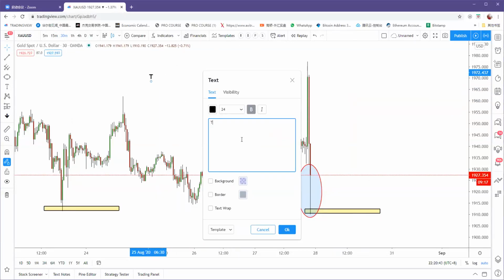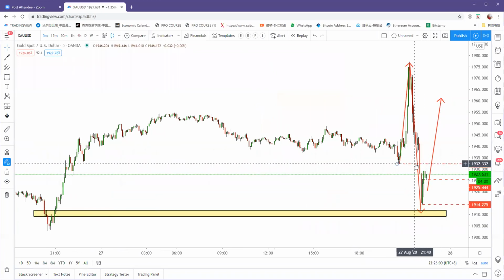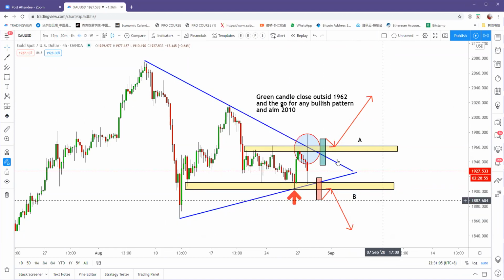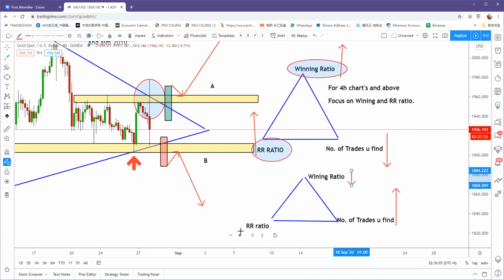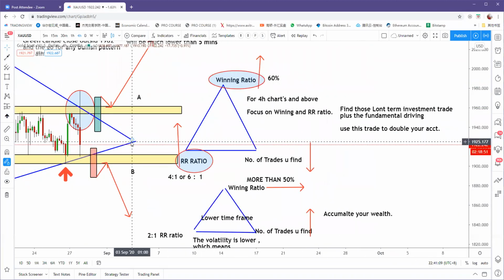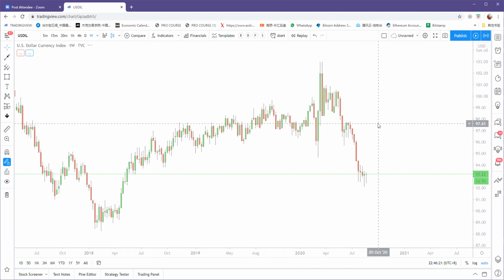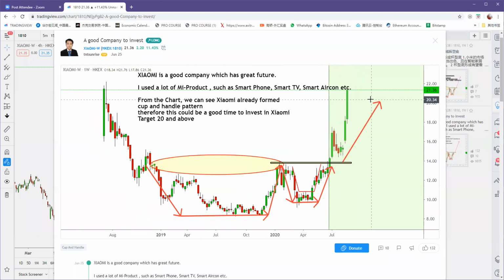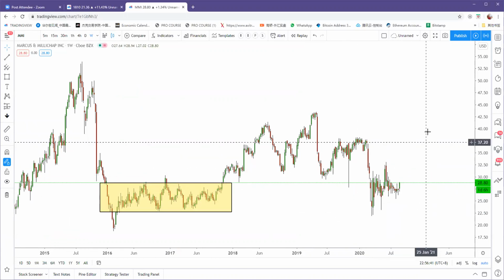Projack's Weekly Forex and Future Webinar 20200827 what to do in a crazy market !!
Gold just made crazy move within one hour, go up 600 pips then go down 700 pips, Follow Jack's Rule and protect your acct!